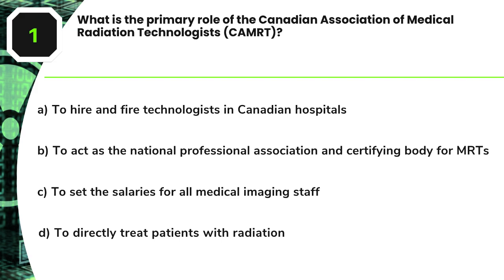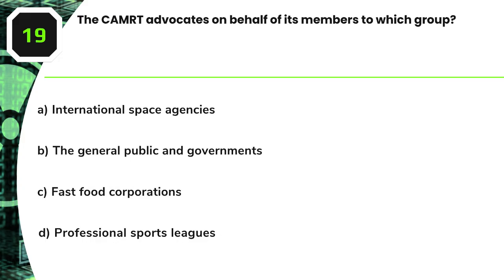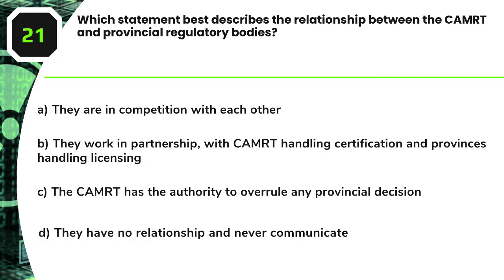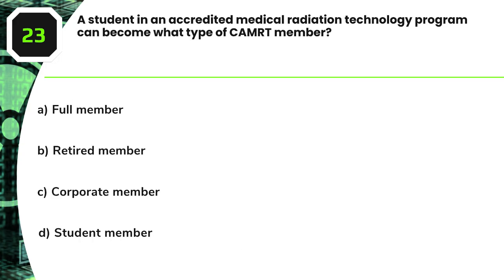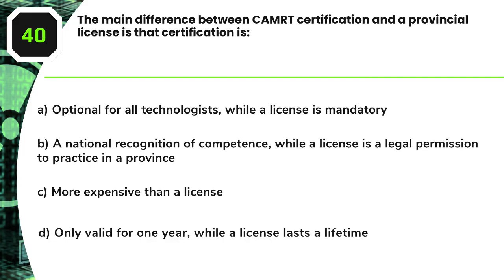CAMRT Exam - Medical Radiation Technologists Practice Test & Review (40 Most Common Questions)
Prepare smarter for the CAMRT certification exam with a focused practice test built around the most common knowledge areas new Medical Radiation Technologists are expected to understand at entry to practice. This review is made for MRT students, new grads, and certification candidates who want a realistic question-and-answer format that strengthens recall, clarifies what CAMRT actually tests, and helps you study with purpose instead of guessing what matters.

Inside this practice session, you’ll work through 40 exam-style questions with answers and explanations that reinforce the foundations of CAMRT certification, including the association’s national role, the purpose of the certification exam, and how certification differs from provincial licensing.  You’ll also review professional responsibilities that frequently appear on the CAMRT exam, such as ethics, patient confidentiality, patient dignity, collaboration, scope of practice, and standards of practice—concepts that connect directly to safe, competent patient care.

This study guide also covers high-yield CAMRT framework topics like continuing professional development (CPD), best practice guidelines, accreditation, governance, and core discipline credentials across radiological technology, radiation therapy, nuclear medicine, and MRI.  If you’re aiming to pass your exam on the first attempt, this format helps you quickly identify weak areas, improve test-taking confidence, and build a reliable understanding of the professional expectations that follow you into practice.

If this CAMRT exam prep helped you, subscribe for more MRT practice tests and review videos, comment with the questions you found toughest or want explained in more depth, and share this with classmates or coworkers studying for the Canadian MRT certification pathway.